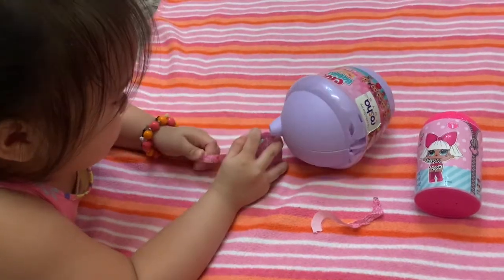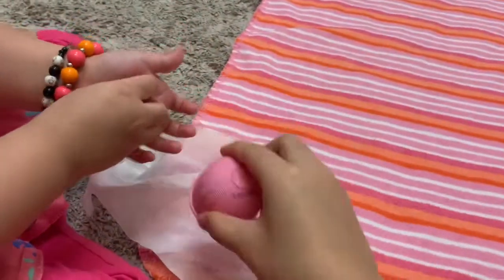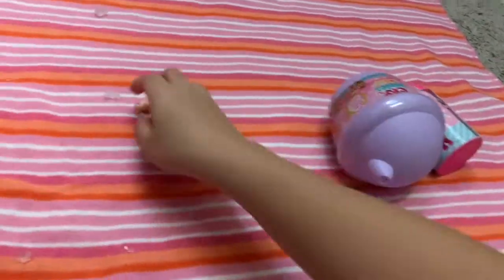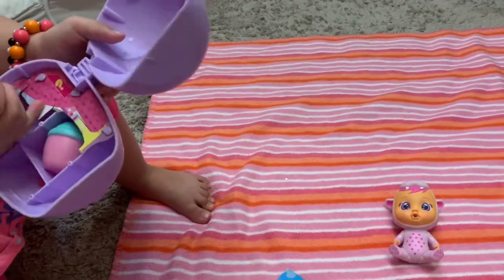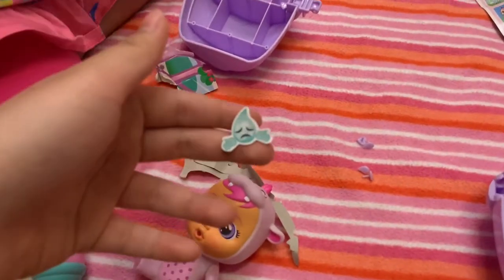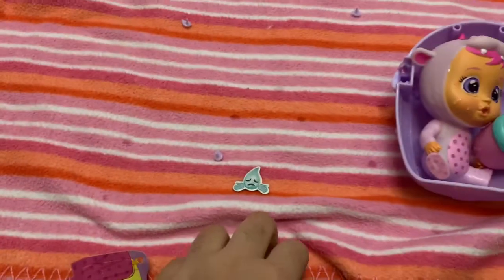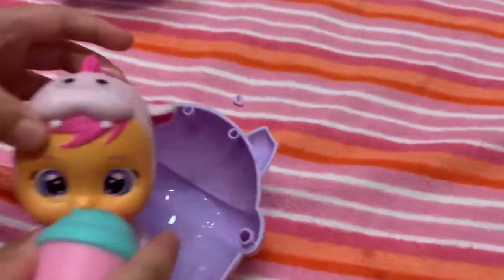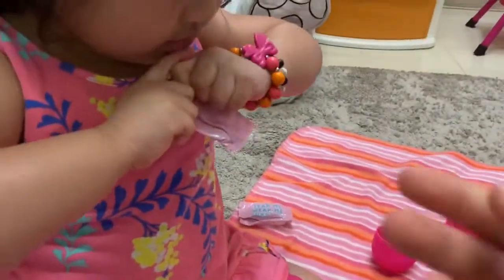Sister Surprise Toys! - Vlog015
In today's video we will be opening these toys surprises! If you want to know what's inside these surprises, Please keep on watching.